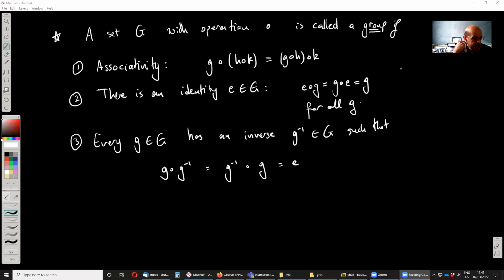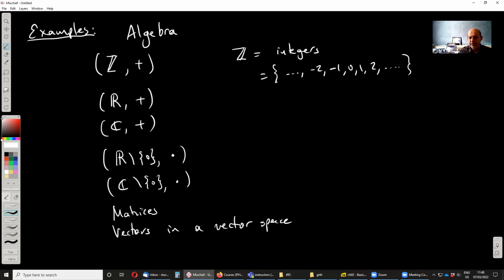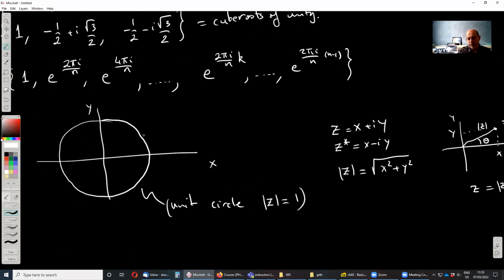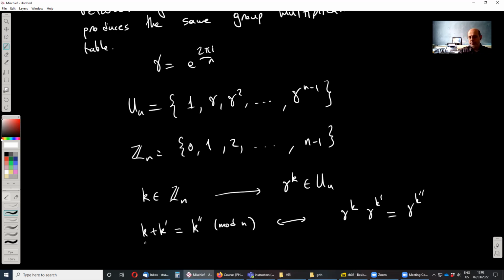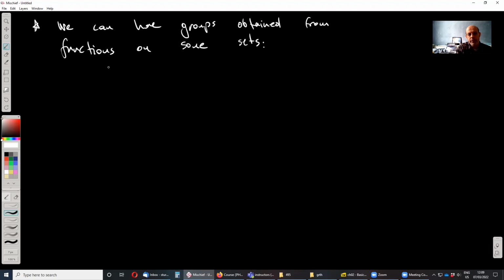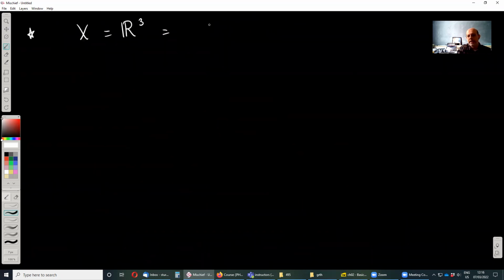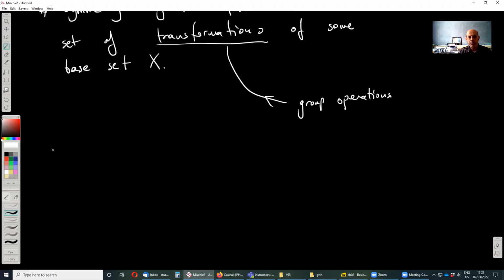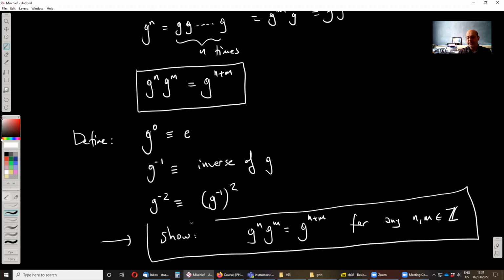P495 2022 03 07b - - Lecture on March 7, 2022, Monday, 2nd hour